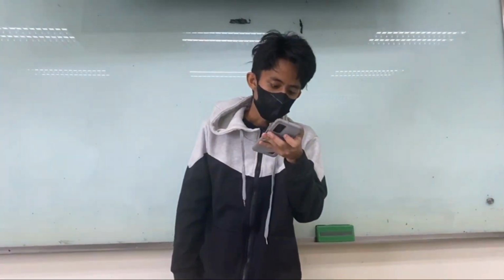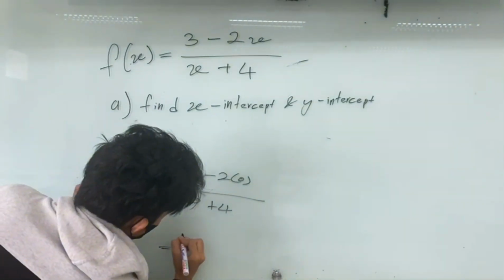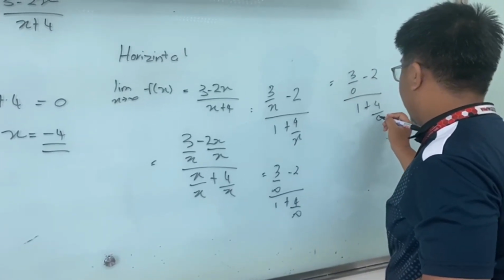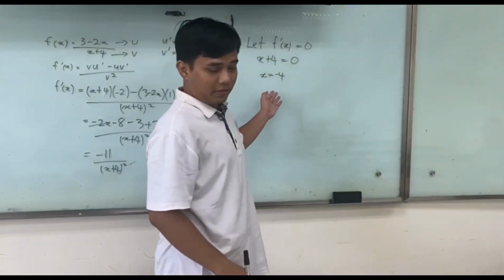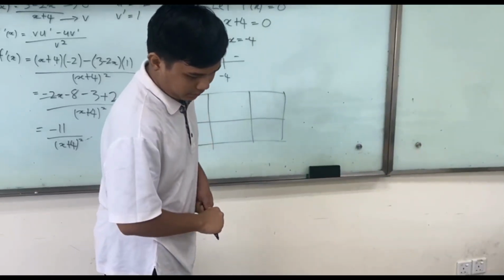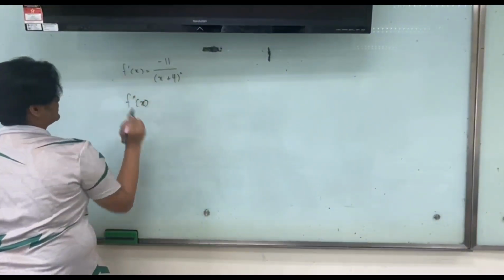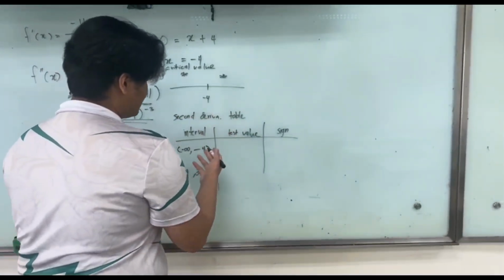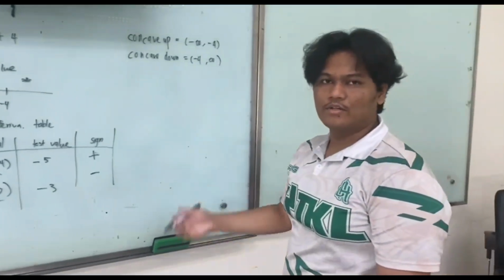MAT183 GROUP PROJECT PRESENTATION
Group member
- Adam
- Danial
- Abid
- Najmi

jj dulu boss